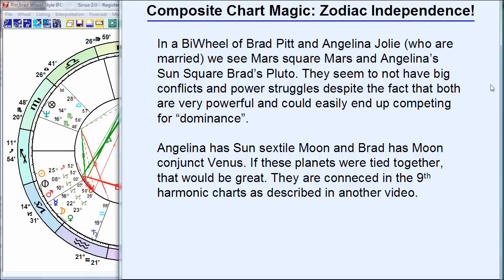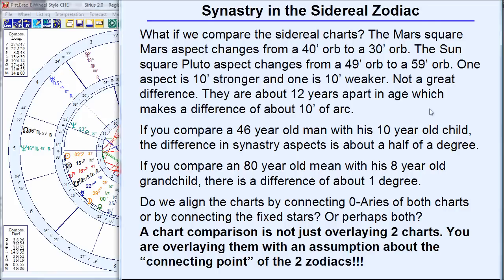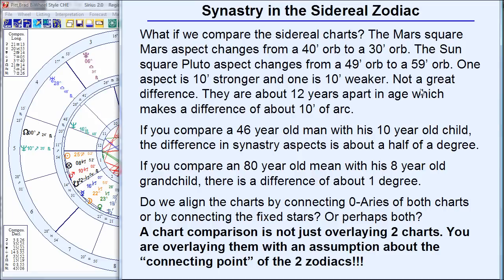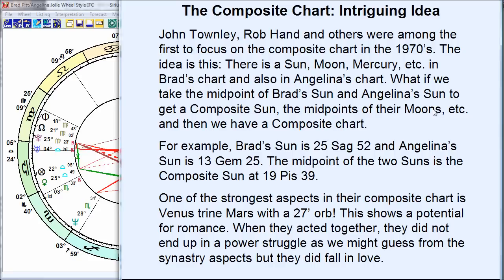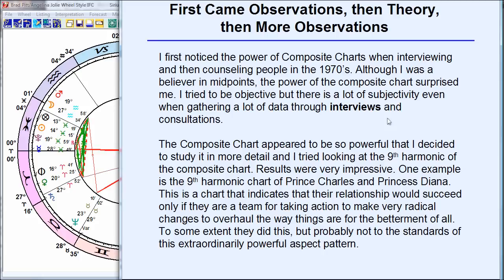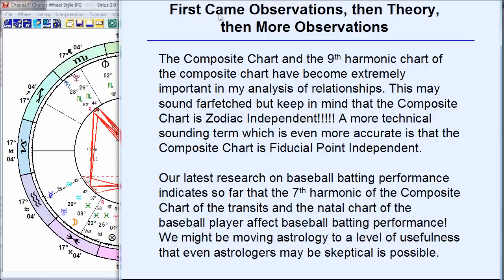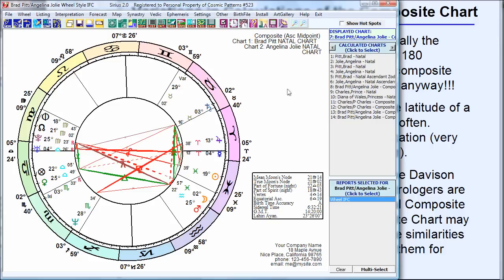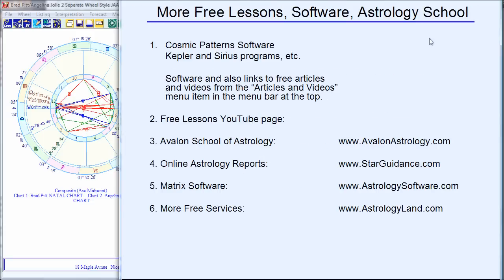Composite Chart Magic: Zodiac Independence!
Unlike synastry aspects, aspects in a composite chart do not change depending on whether the natal charts used are tropical, sidereal, draconic, etc. This is explained in detail in this tutorial video. This extraordinary feature of composite charts may explain why aspects in the composite chart are so powerful.

Technical detail: The aspect in the composite chart can flip between conjunction and opposition, between trine and sextile, and between quincunx and semisextile. This is the only change that happens to aspects if you change one or both charts to be based on a different zodiac or other starting point. This is explained in detail in this tutorial video so that you have no difficulty understanding it.

A common way to calculate the composite chart is that the composite Sun is the midpoint of the Sun in the chart of two people, the Moon is the midpoint of the two Moons, etc. This idea is explained using the birth charts of Brad Pitt and Angelina Jolie. We also consider other ways to calculate the composite chart and the question of how to calculate composite house cusps.

The composite chart is very important and some of the theoretical reasons for why it is important have been identified. This is an exciting new step forward for astrology.

The Sirius 2.0 software is used in this video. This software is developed and copyrighted by Cosmic Patterns Software and the company website is